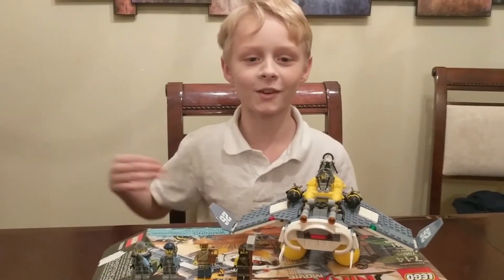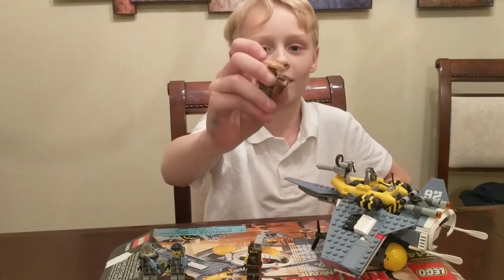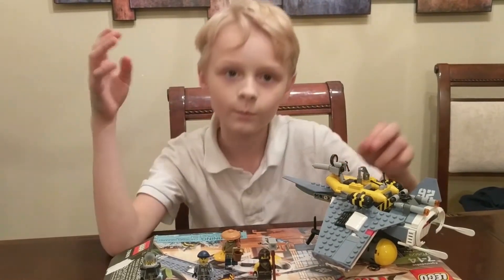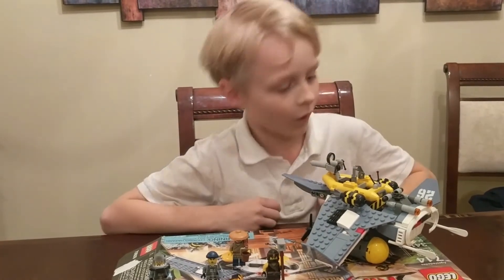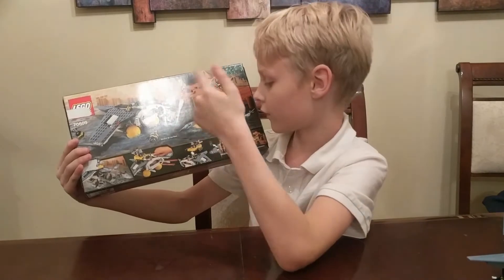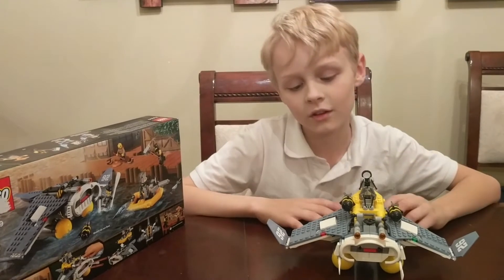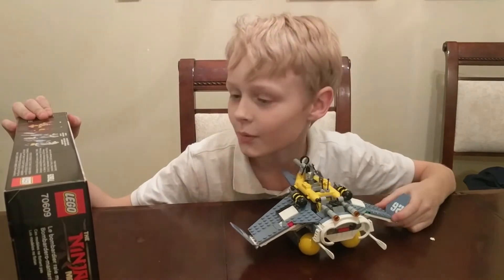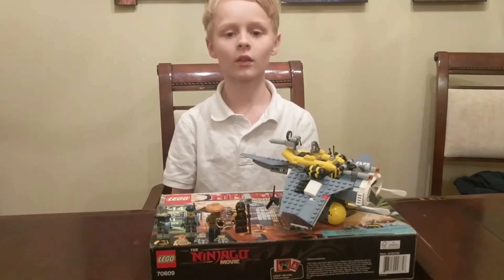Lego Ninjago Movie Manta Ray Bomber Review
This is a review of the Manta Ray Bomber set from the Ninjago Lego Movie.